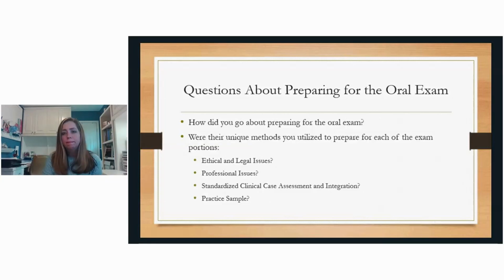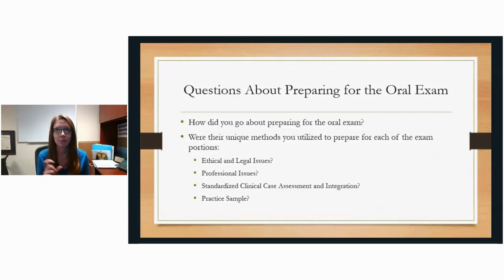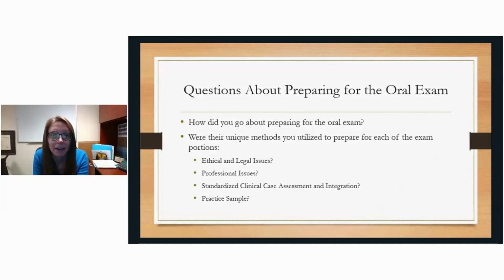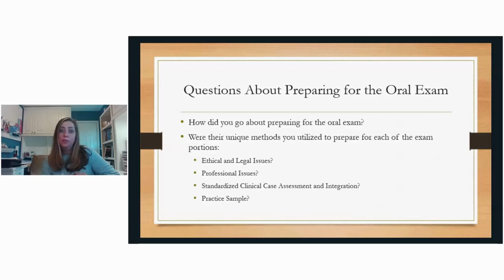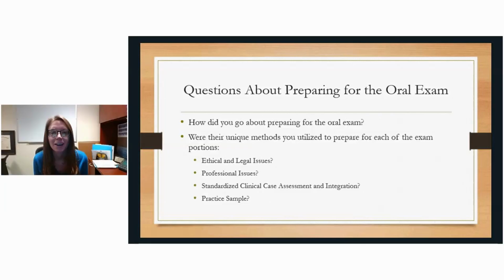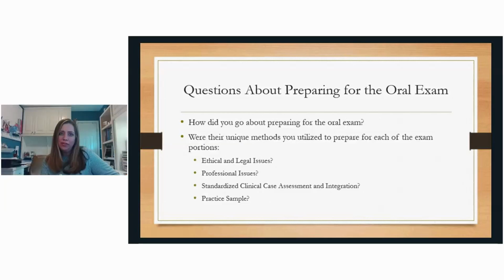ACHP Tips on Preparing for the Oral Exam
Tips for preparing for the oral exam in Clinical Health Psychology